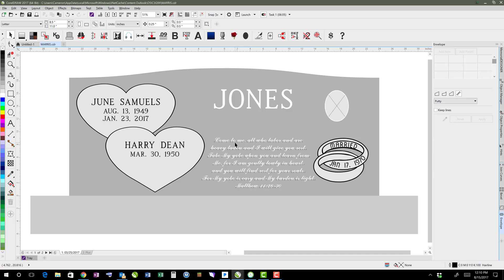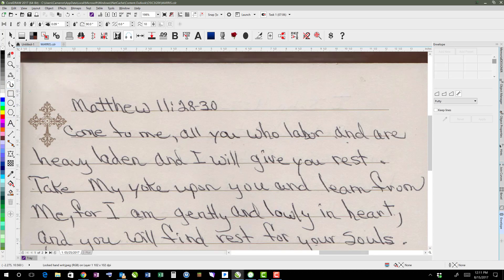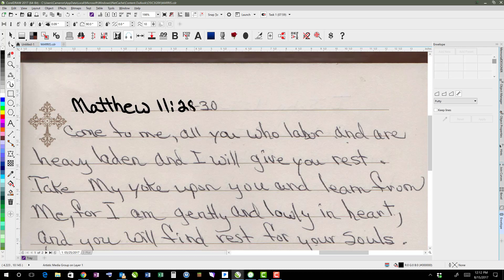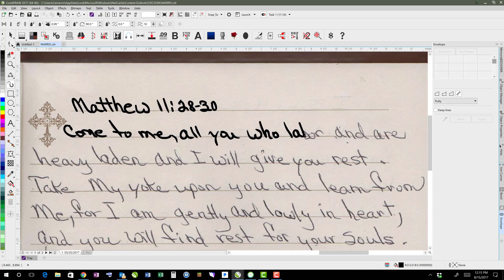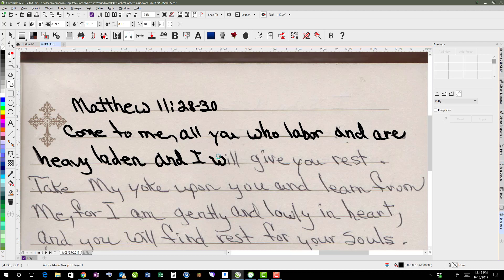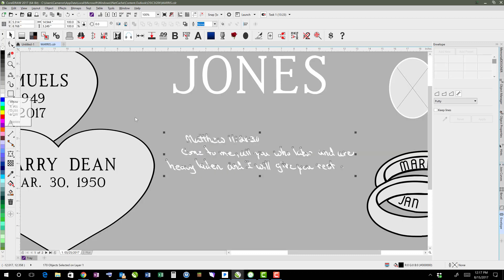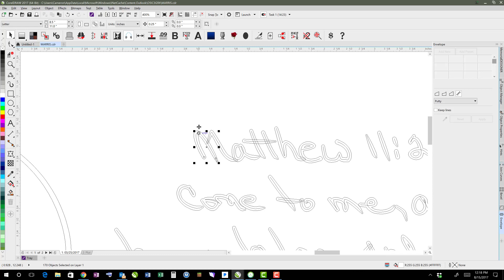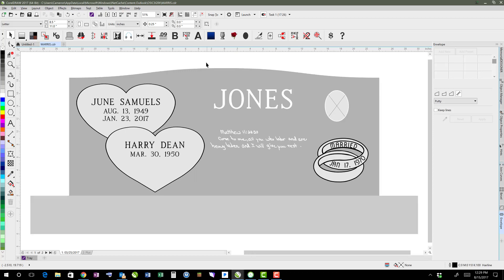Handwriting on Monuments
This shows how to trace handwriting using Artisitic Media in CorelDRAW to use on a headstone.